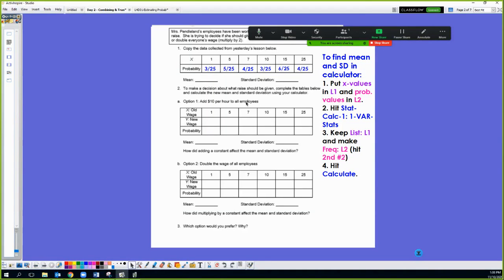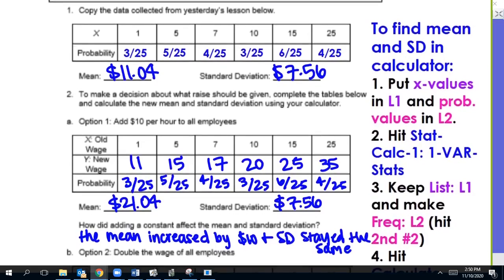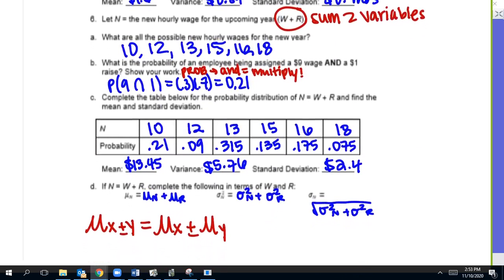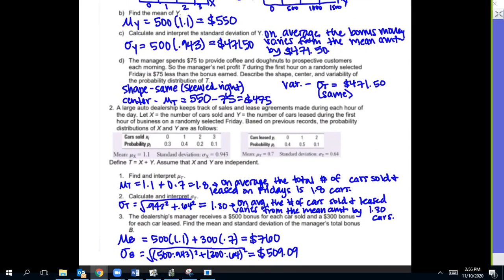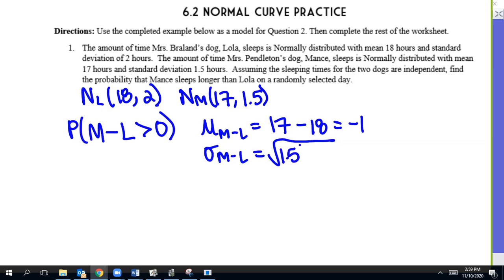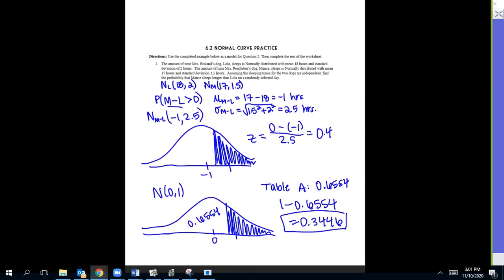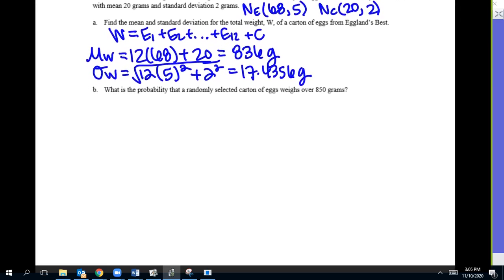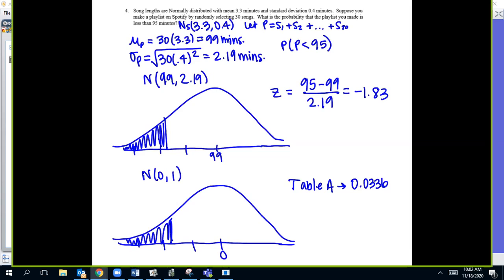U4D08 - Combining & Transforming Random Variables